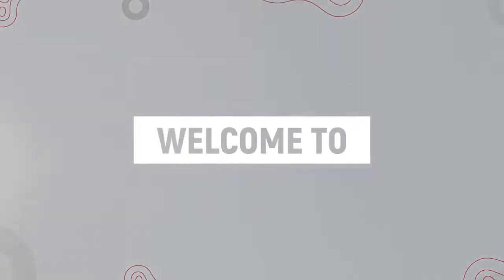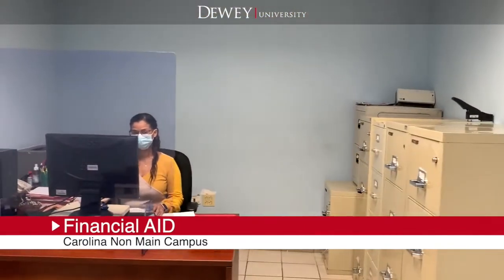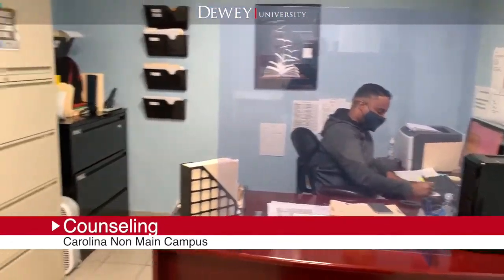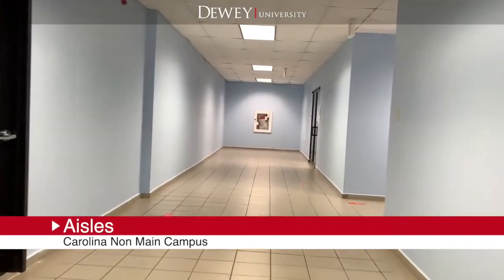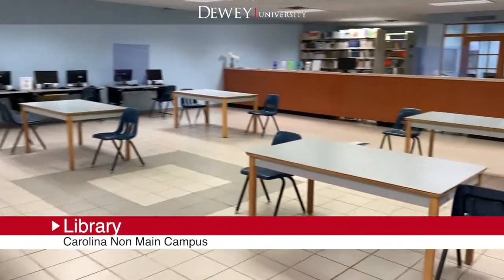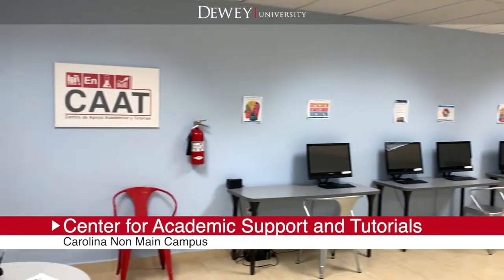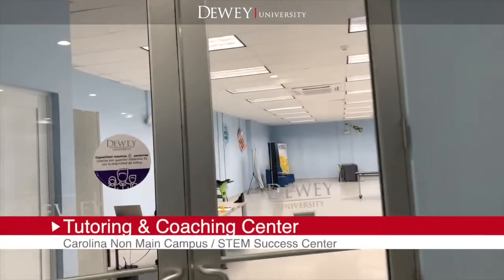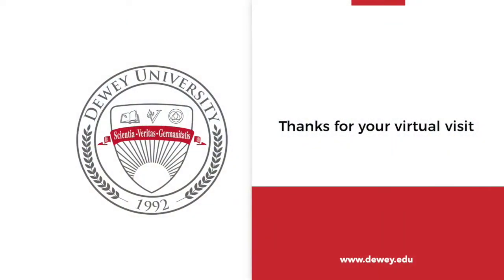Servicios y Facilidades del Centro de Carolina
El recinto de Carolina campus está conformado por 4 estructuras localizadas en el Carolina Industrial Park. Los edificios suman 81,421 pies cuadrados y cuentan con amplio estacionamiento. El recinto posee 41 salones de clase, oficinas administrativas y de servicios estudiantiles, espacio multi-usos, sala de facultad, un Centro de Recursos para el Aprendizaje y un Centro de Apoyo al Estudiante. También cuenta con laboratorios de educación pre-escolar, enfermería, tecnología eléctrica, refrigeración y tecnología de la información. Además, cuenta con un centro para de laboratorios para las ciencias, tecnología, ingeniería y matemáticas (STEM).

Nuestra oferta académica es la siguiente:

Maestrías
Ciencias en Enfermería con Especialidad en Anestesia
Ciencias en Enfermería en Salud Mental y Psiquiatría
Ciencias en Enfermería con Especialidad en Oncología
Ciencias en Enfermería con Especialidad en Cuidado Crítico
Ciencias en Enfermería con Especialidad en Trauma y Sala de Emergencias

Bachilleratos
Contabilidad
Administración de Sistemas de Oficina
Administración de Empresas con concentración en Finanza
Ciencias en Enfermería
Educación Preescolar
Especialista de Computadoras
Ciencias de Información con Concentración en Gráficas Computadorizadas y Medios Digitales
Ciencias de Información con Concentración en Programación
Tecnología de Sistemas Electromecánicos

Grados Asociados
Contabilidad
Administración de Centros de Servicios de Salud en Facturación y Codificación Médica
Ciencias en Enfermería
Educación Preescolar
Emergencias Médicas (Paramédico)
Terapia Física
Agroempresarismo
Técnico de Farmacia
Ciencias de Información en Computadoras

Diplomas
Diploma en Enfermería Práctica
Diploma en Tecnología de Electricidad y Sistemas Fotovoltaicos
Diploma en Técnico de Refrigeración y Aires Acondicionados

La oferta varía por Centros/Recinto.